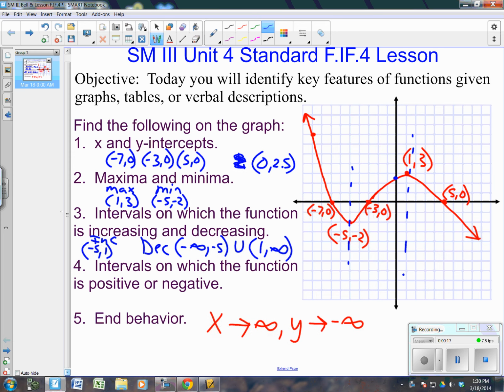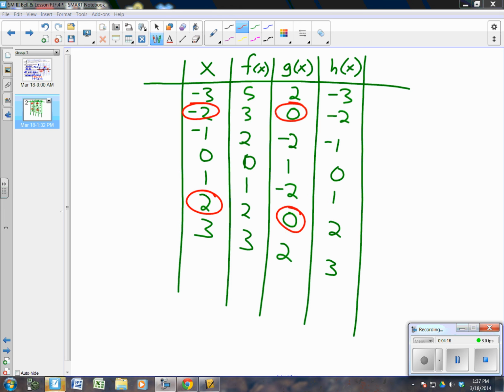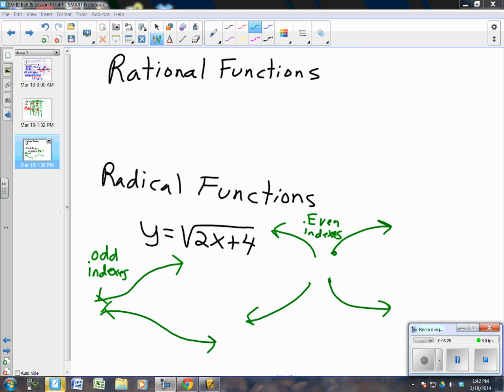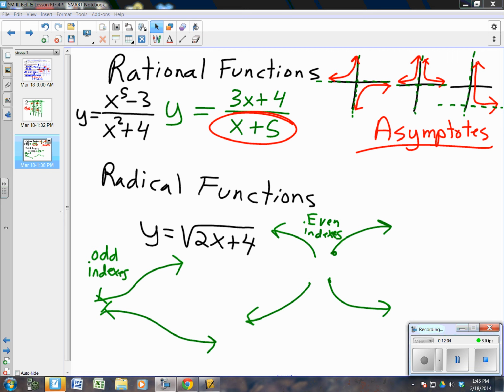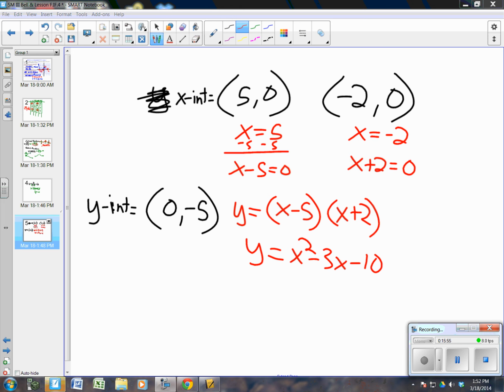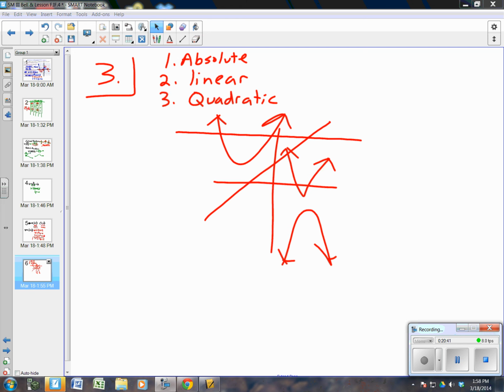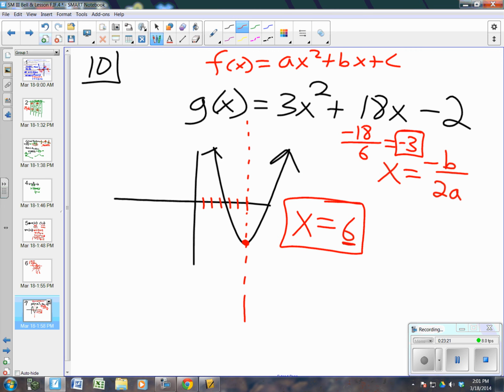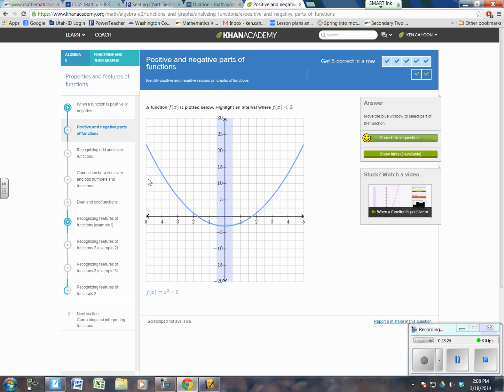SM III Honors vid 3 18 2014